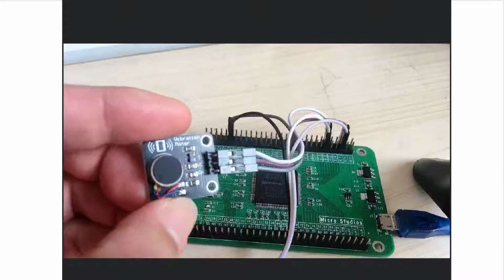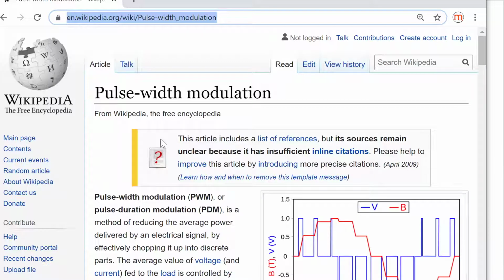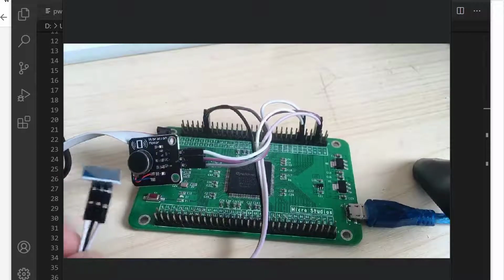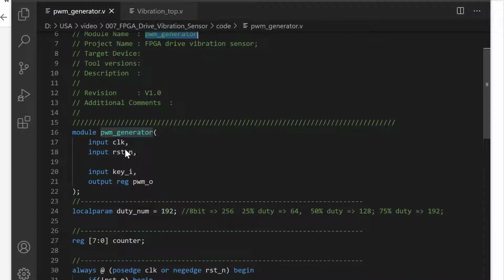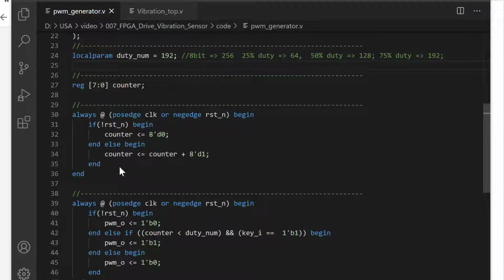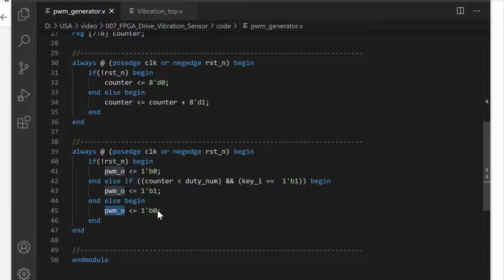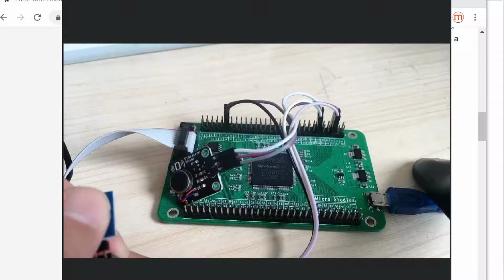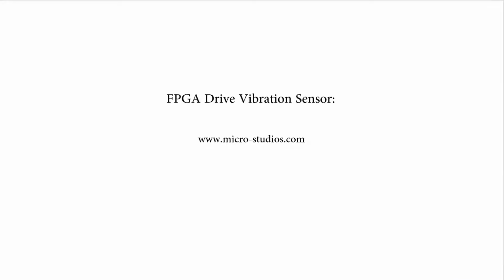FPGA Drive Vibration Sensor